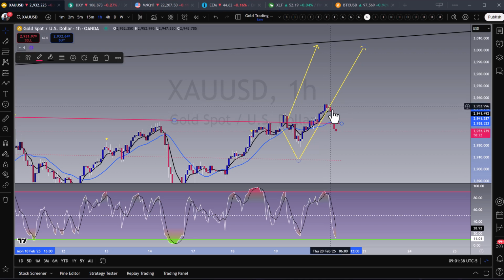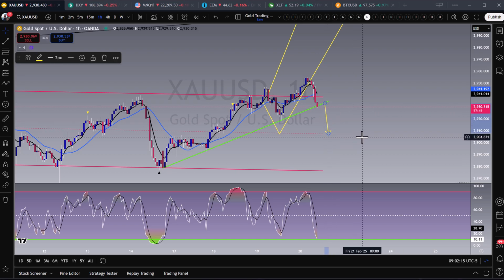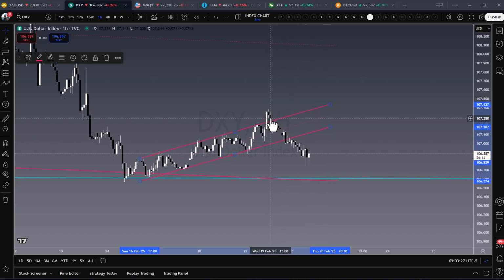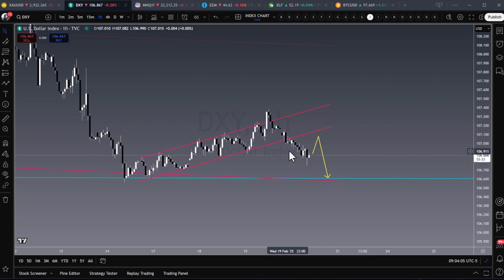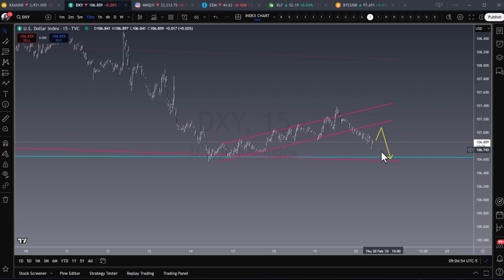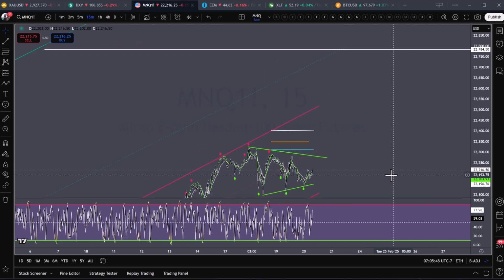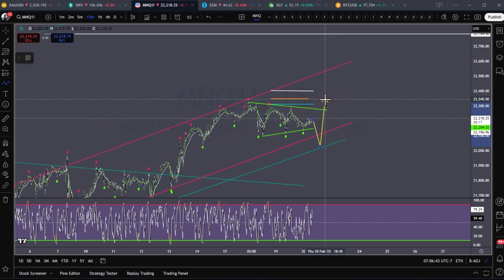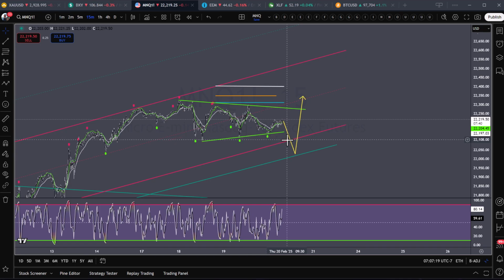How To Deal With False Break Outs!!!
Trading Outlook for Feb 20, 2025.  If you really want to learn how to trade markets once and for all and are tired of being duped with false hope and false promises of programs that offer the world, but never deliver, click on this for a 7 day trial.